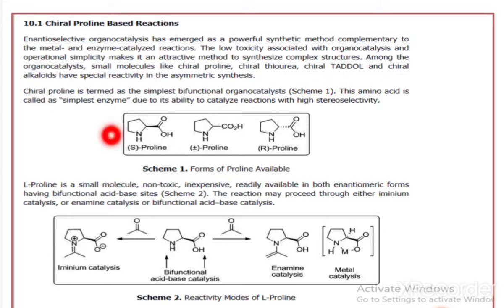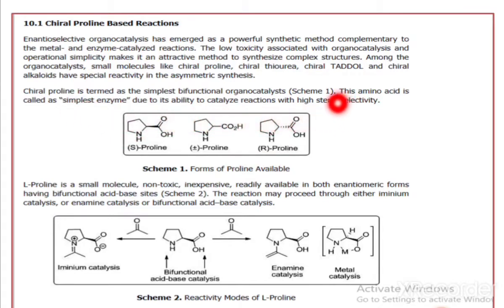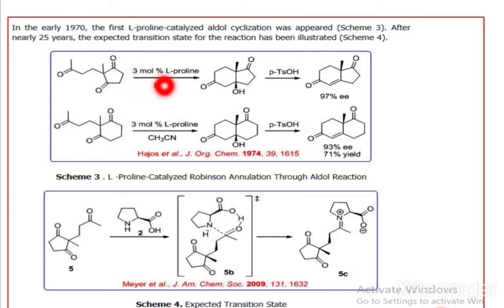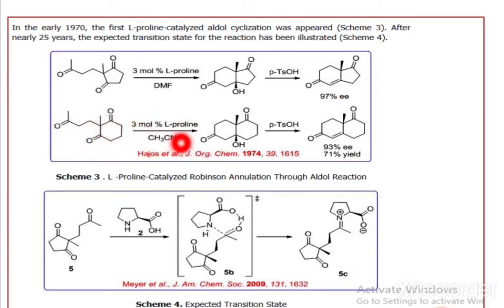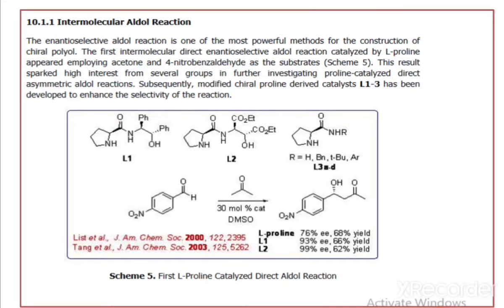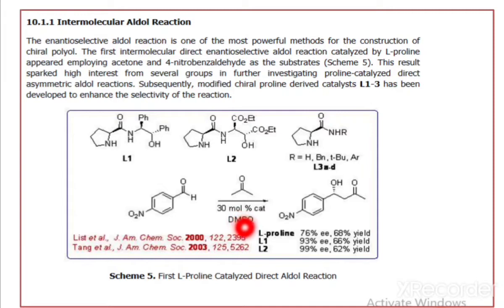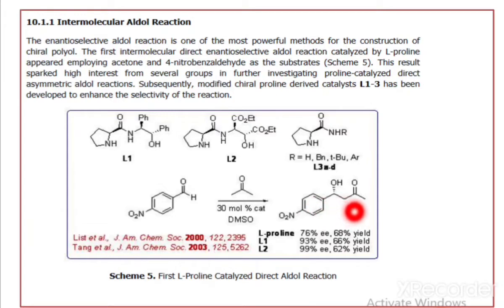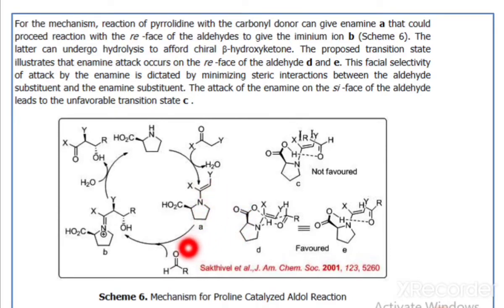M.Sc.II Asymmetric Organocatalysis Lecture no.12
M.Sc.II Organic Chemistry
Asymmetric Synthesis